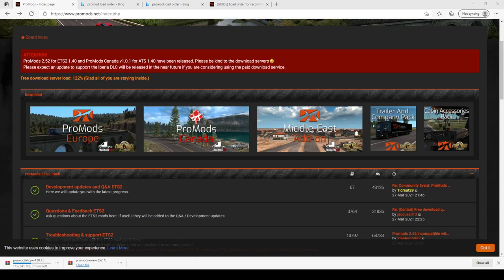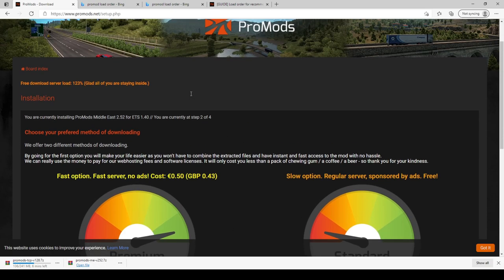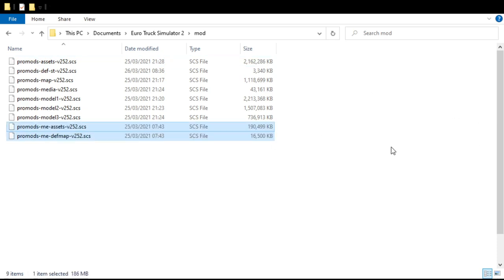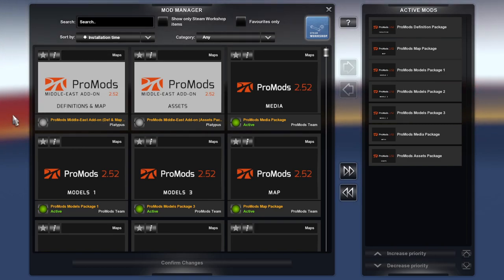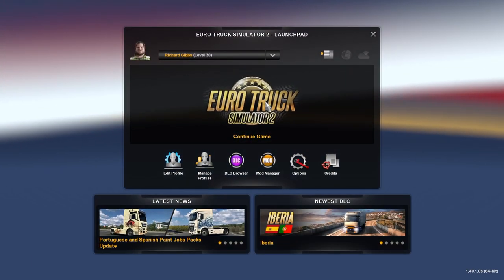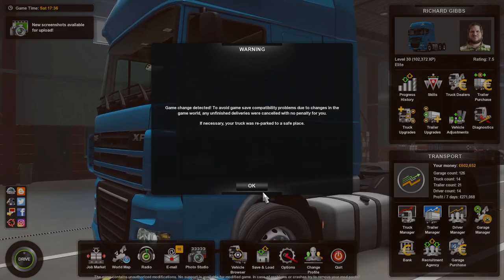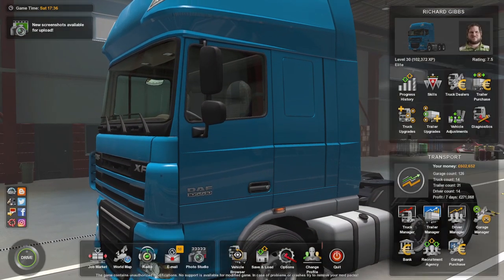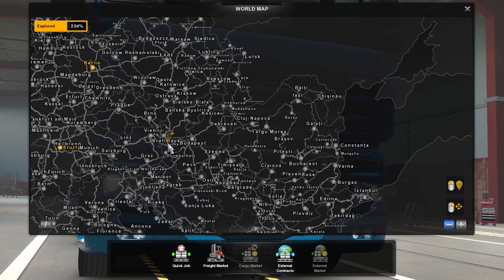ProMods Addon Middle-East Installation V2.52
Middle-East Add-on Pack V2.52

REQUIRES DLC
EAST, NORTH, FRANCE, ITALY, BALTIC, BL_SEA

ProMods load order (This is off the ProMods website )

ProMods Middle-East Add-On Pack 2.52 Def & Map
ProMods Middle-East Add-On Pack 2.52 Assets
ProMods 2.52 Def
ProMods 2.52 Map
ProMods 2.52 Models 1
ProMods 2.52 Models 2
ProMods 2.52 Models 3
ProMods 2.52 Media
ProMods 2.52 Assets